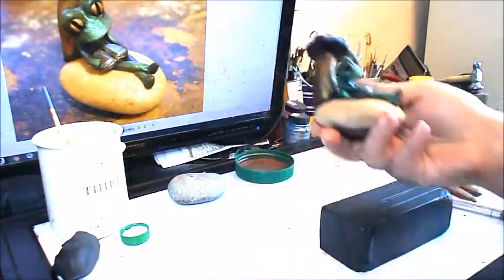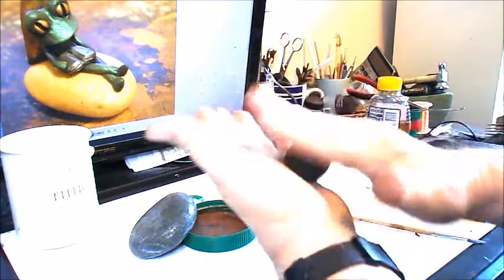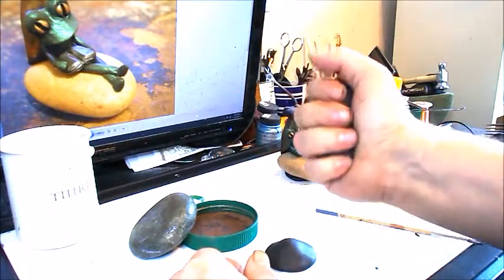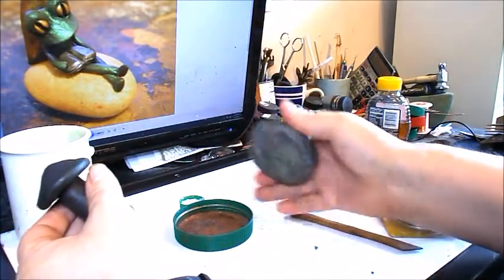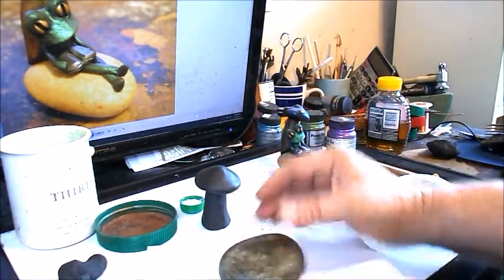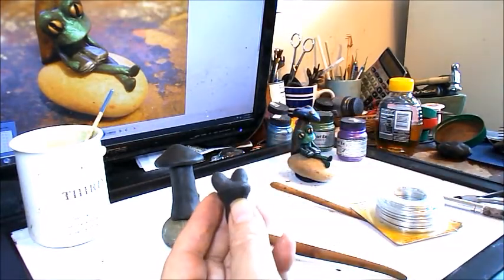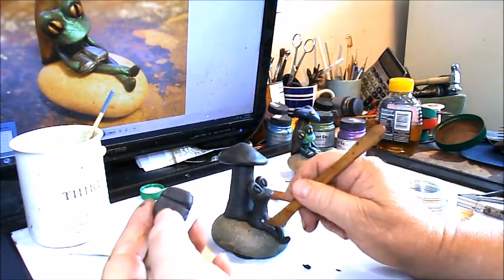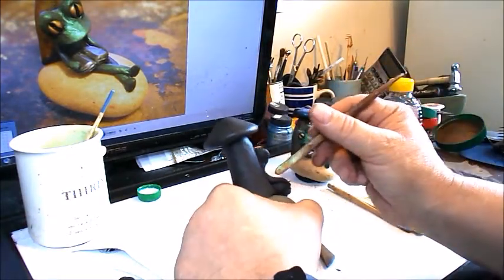DIY Frog Sculpture In Polymer Clay Tutorial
This tutorial is excellent for beginners and polymer clay sculptors of all skill levels. Please see below for a tool and supply list, clay baking instructions and instructions on sealing the rock. - I do accept commissions for custom work. Please inquire.

Sculpey 3 polymer clay in black or similar
Pearl Ex Pigments in Antique Bronze, Spring Green and Silver
Assorted sculpting tools
18 gauge steel wire
Small paint brushes
Access to a household oven
Acrylic, varnish, polyurethane or another sealant that dries clear for sealing the rock - I used Golden Mediums GAC 100 Acrylic to seal the stone.

Baking Instructions for Sculpey 3 Polymer Clay

Preheat oven to 275 degrees, bake sculpture on a slick/smooth ceramic plate for 15 minutes per quarter inch of thickness of clay. For example, if the clay is one inch thick, bake it for one hour. After baking, turn off the oven and open the oven door. Allow the sculpture to cool completely before moving it from the oven. Note: the rock will cool far slower than the clay.

Sealing The Rock

To help the rock to be less porous and able to receive the clay better, seal the rock with some kind of sealer that dries clear. You can use varnish, polyurethane and acrylic. I used Golden Mediums GAC 100 Multi-Purpose Acrylic Polymer.

How To Smooth Polymer Clay As Taught By A Sculptor Part 1 & 2: